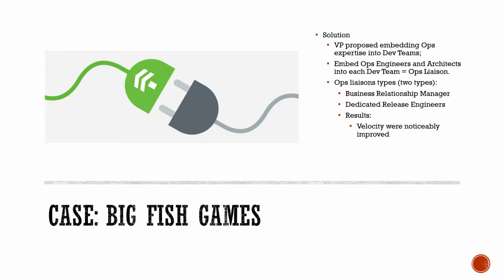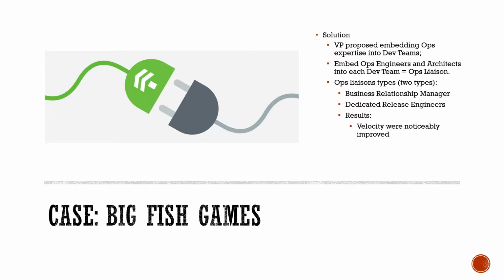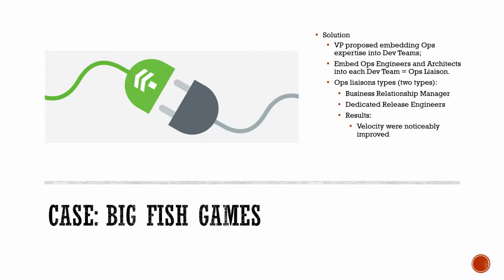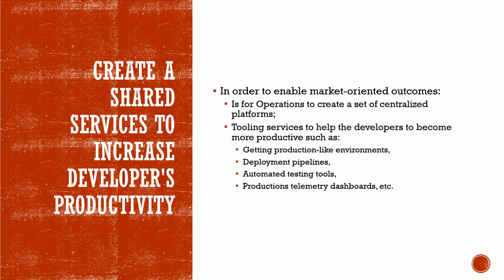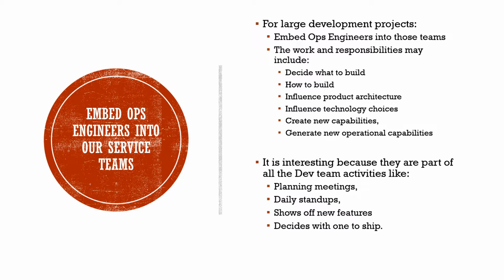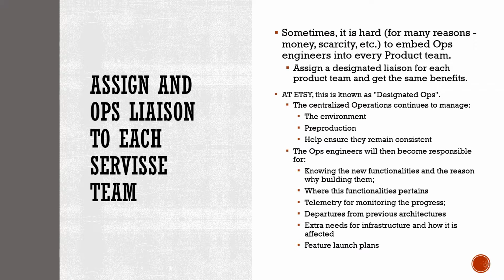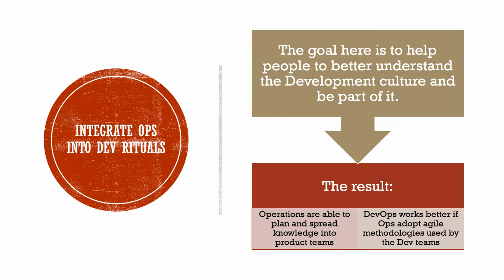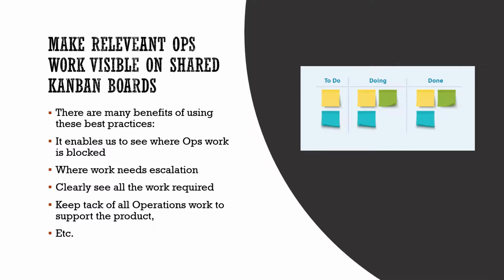Chapter 8 How to Get Great Outcomes v1 0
Group #6
Chapter#8